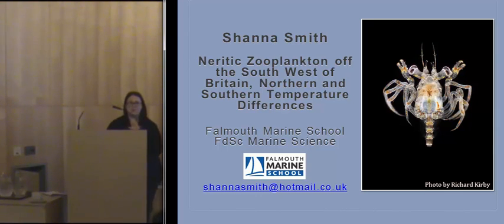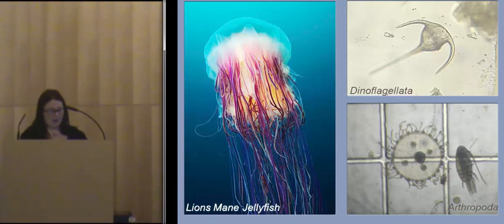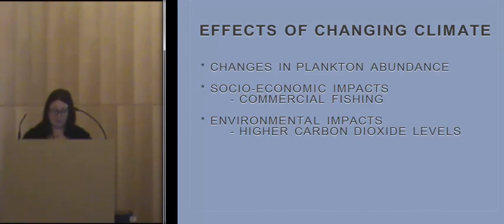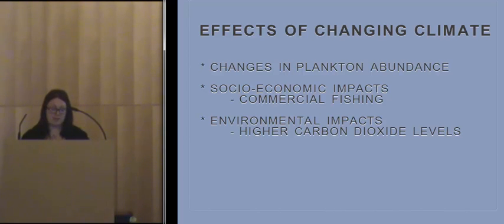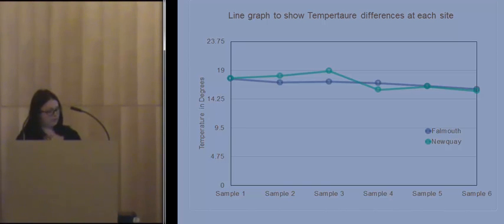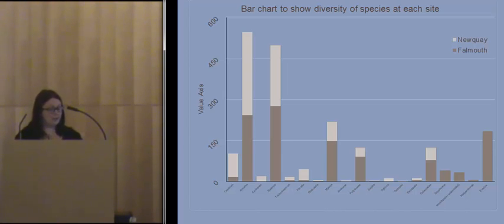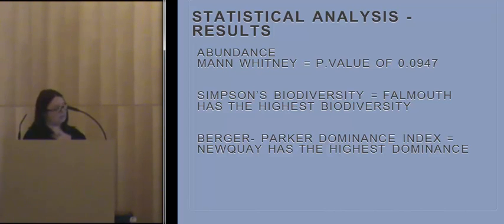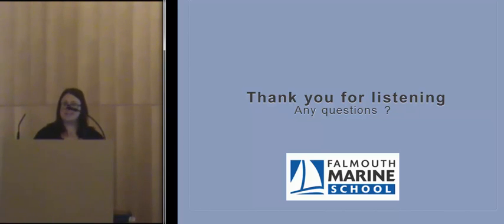Shanna Smith's Presentation